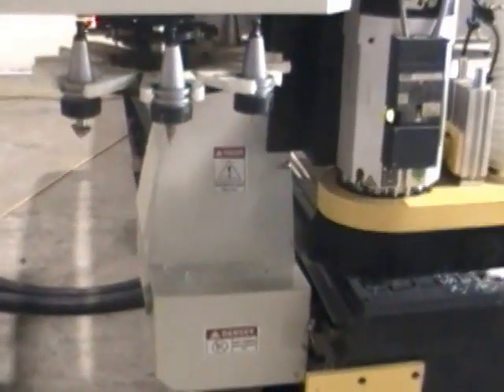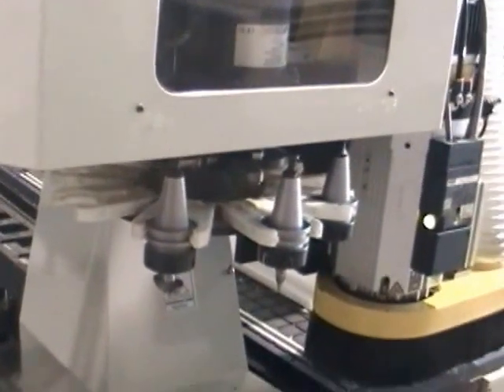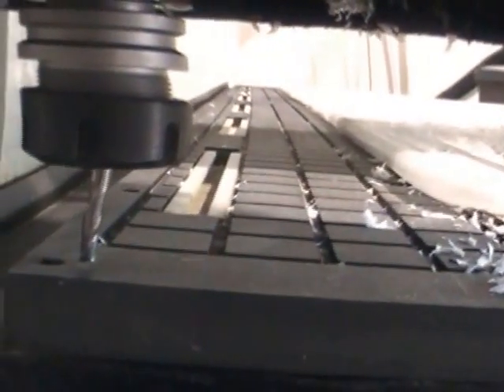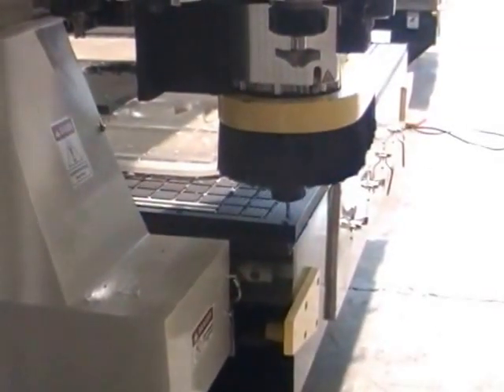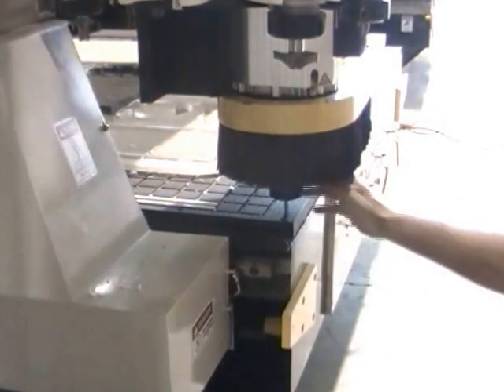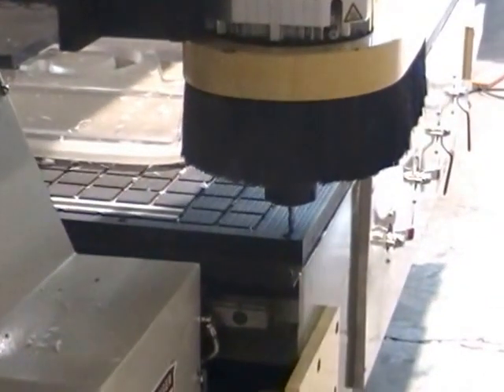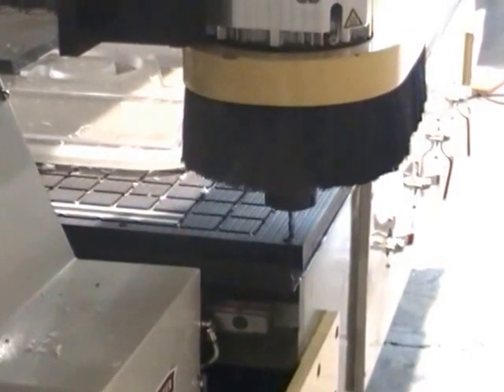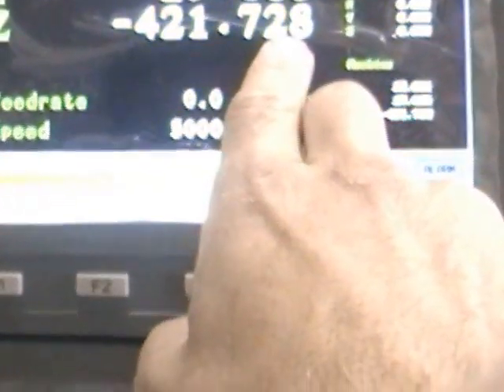Syntec CNC controller setting tool length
Setting up tool length on Syntec controller
5'x10 ATC machine with 12" gantry